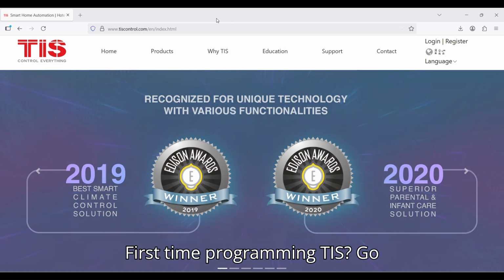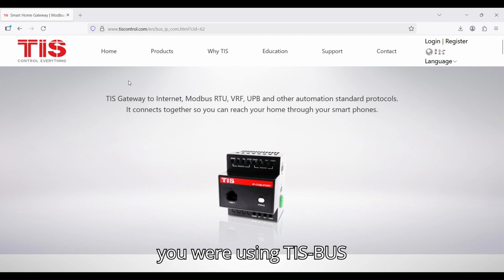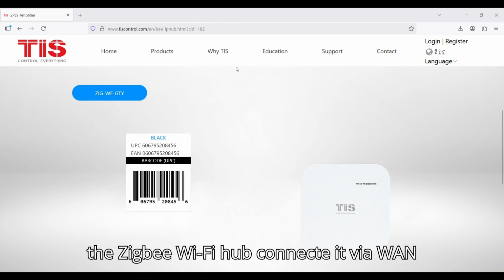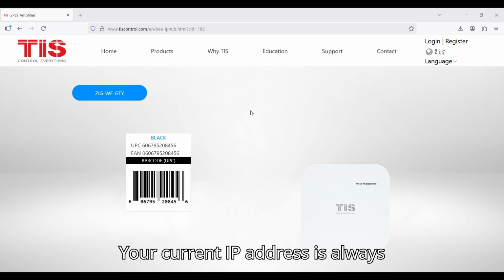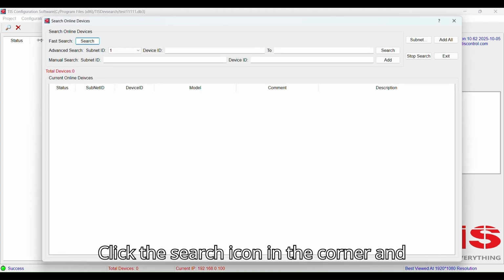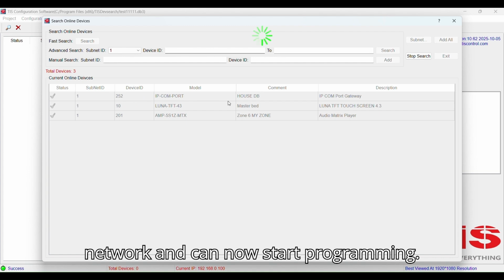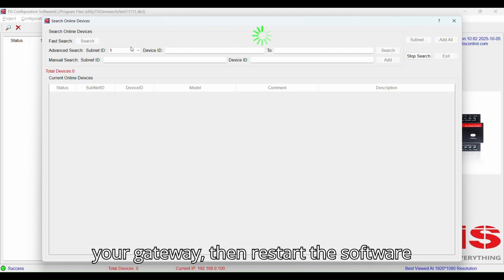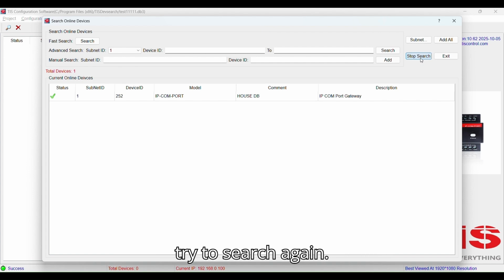TIS Smart Home – First Time Programming Guide | Network Setup & Device Search Tutorial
A quick beginner guide to programming TIS devices:
• Install Dev Sear v10
• Set your IP range correctly
• Search and detect devices
• Fix common connection problems.